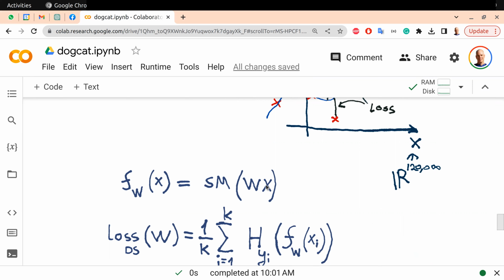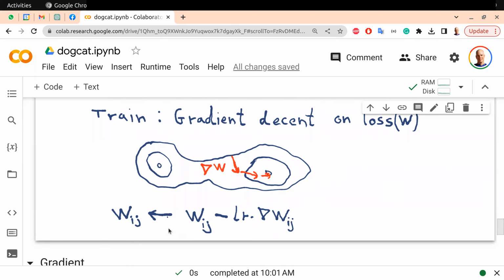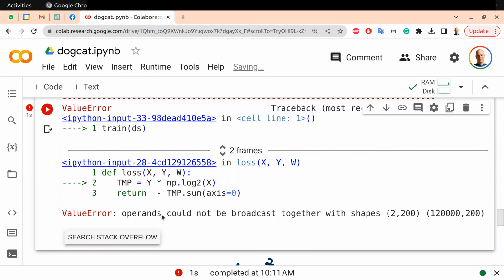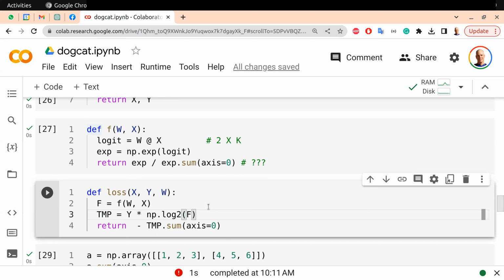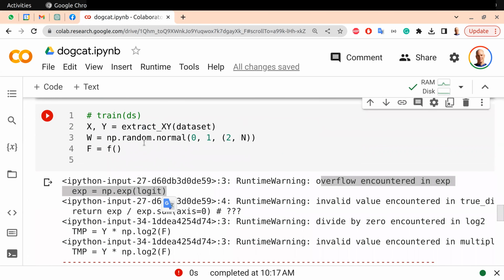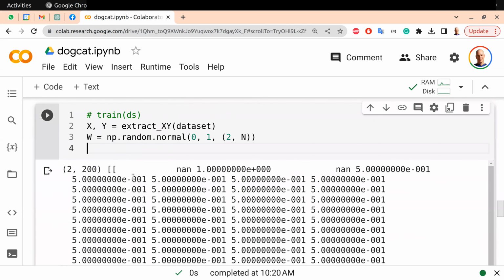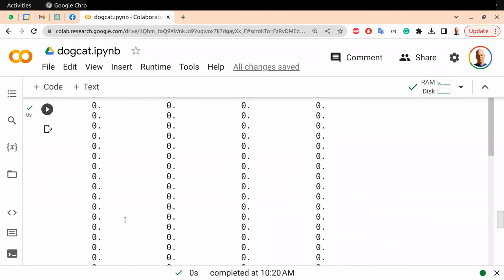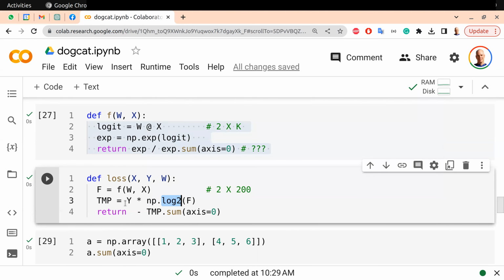DL for mathematicians XI